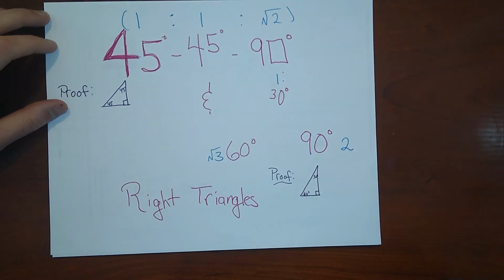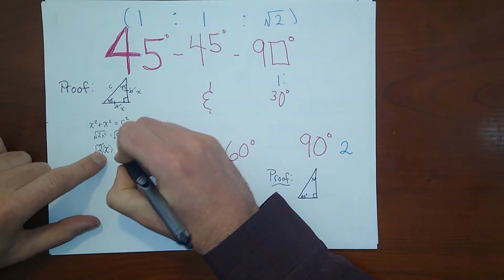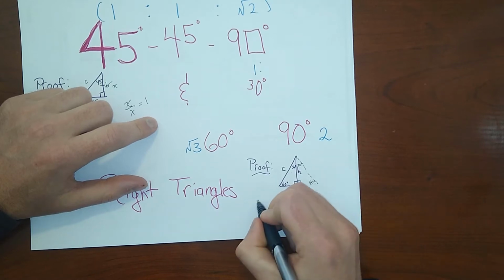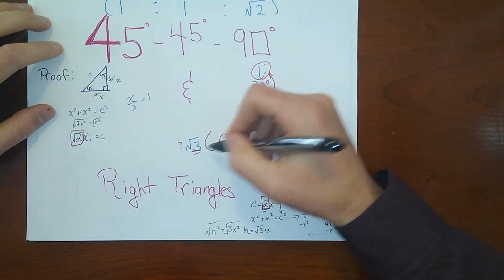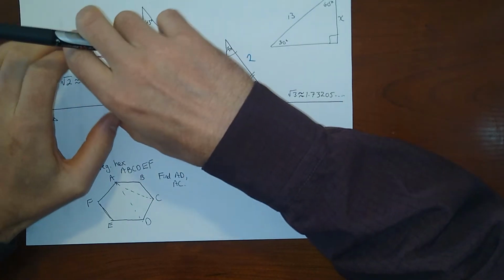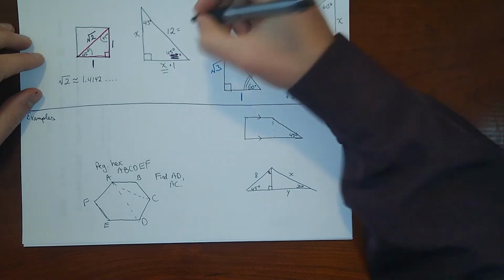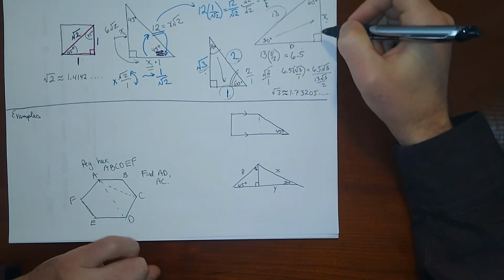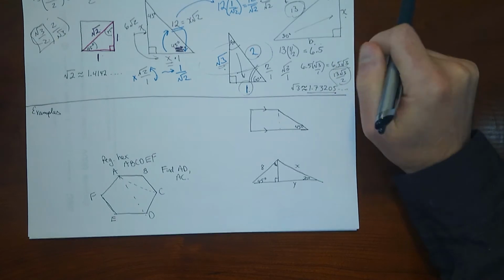45-45 and 30-60 90 Triangles.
We examine the similarities and proportions common to all special right triangles of the 45-45-90 and 30-60-90 variety.